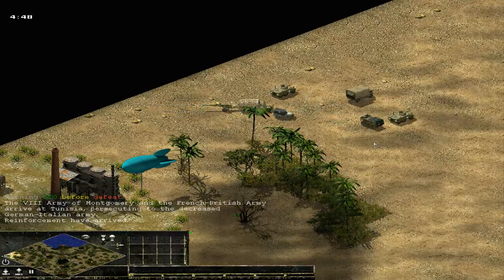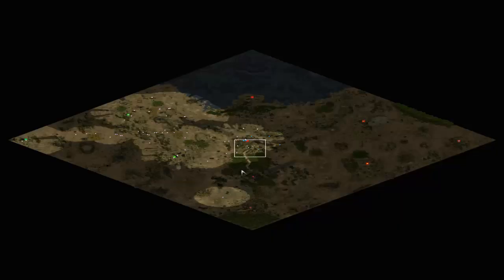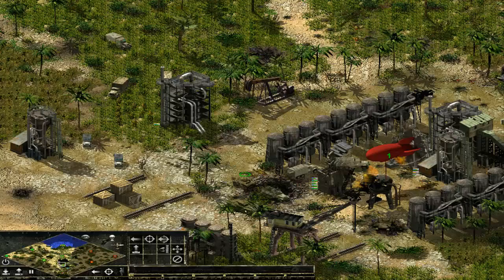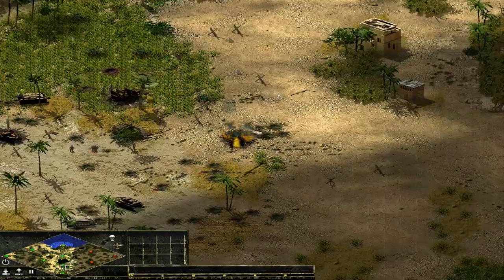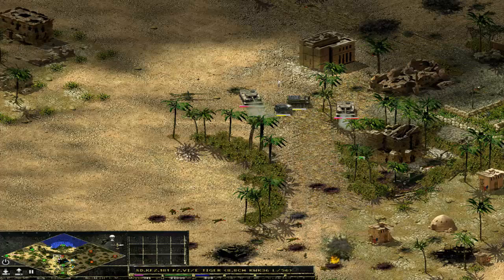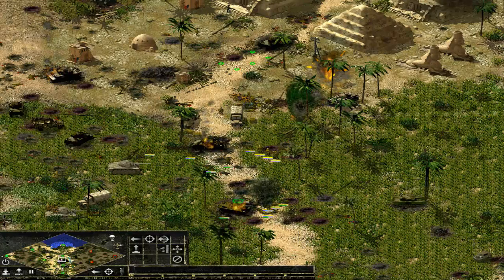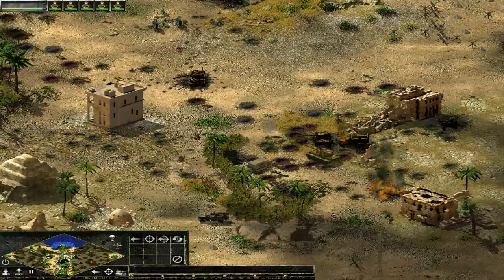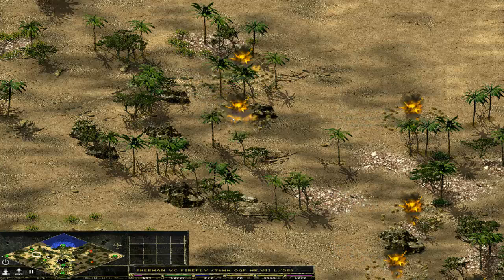Sudden Strike MP Cast (HS2 RW Mod) Battle 1 (Demon VS Chubz)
Welcome back guys, demons and old school gaming lovers!!! It is my pleasure to present you the very FIRST MP video with commentary for Sudden Strike 1, 2 and their respective mods.::) (mods are STANDALONE, no need for original games aka SS1 or 2)

This is a thing i wanted to do for a long time, or at least to see it on YT and today and from now on, hopefully, we can! Of course i hope you enjoy all  this ::)